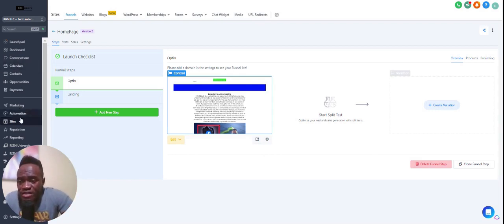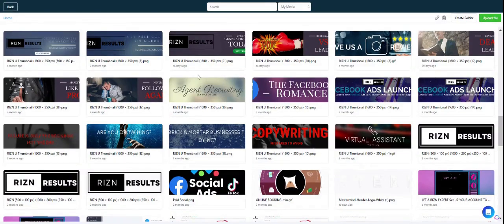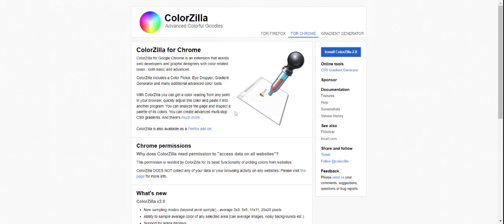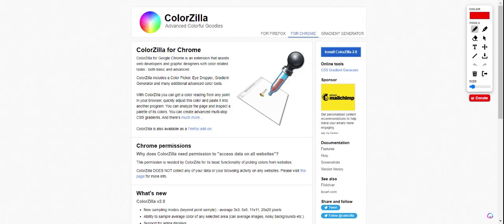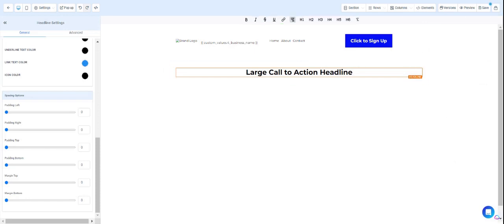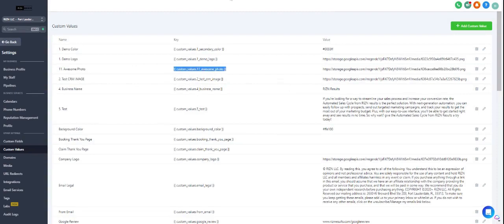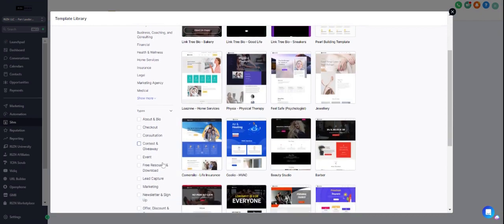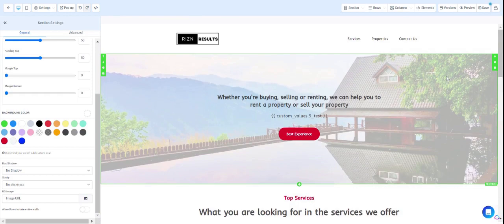How To Build A Dynamic Recyclable Website (NO CODE REQUIRED)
The RIZN Results website builder is the perfect tool for anyone looking to create a fully responsive and dynamic website. With its easy-to-use drag-and-drop interface, you can easily create and edit pages with no programming or HTML experience required. You can also add and remove content blocks, change colors and fonts, Text, and Images and add multimedia elements with just a few clicks. Plus, the RIZN Results website builder is completely recyclable, so you can make changes and Update your website as often as you like without having to worry about losing any of your content.

RIZN Results is a software platform that offers everything you need to take your business to the next level. With unlimited email marketing, SMS marketing, online booking, a smart CRM, pipeline management, a power dialer, a website builder, and a mobile app, RIZN Results has it all. Plus, we offer pre-loaded customizable funnels and websites, pre-loaded marketing campaigns and automations, free marketing courses, and complimentary onboarding calls. And if that wasn't enough, our blog provides an additional way to reach your target market. So what are you waiting for? Sign up for your FREE 14-Day Trial of RIZN Results today!